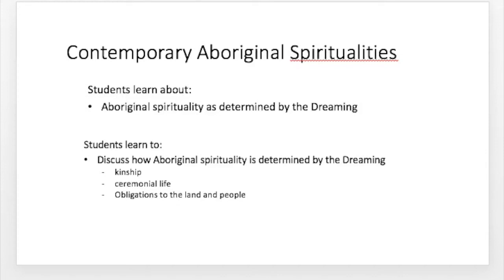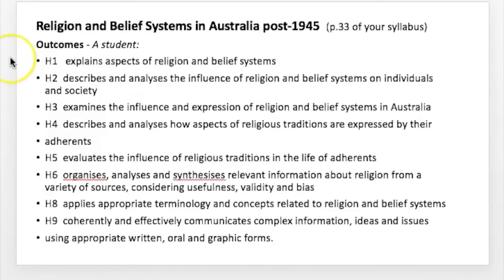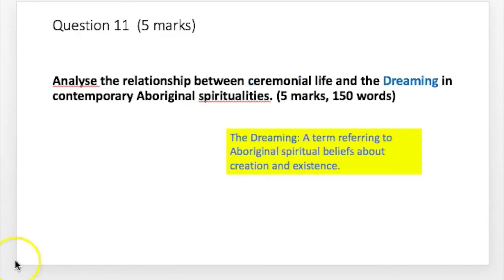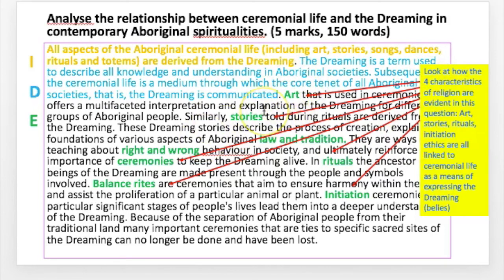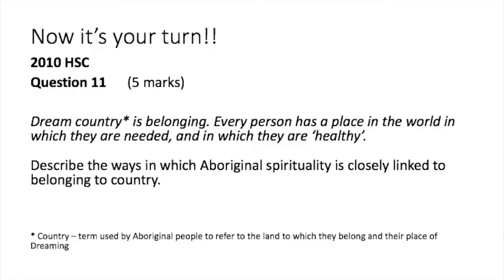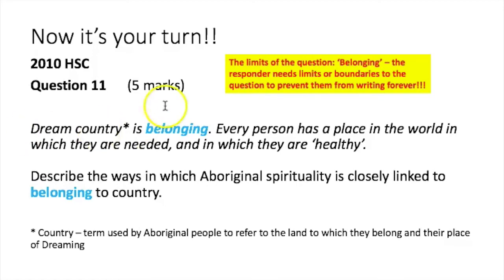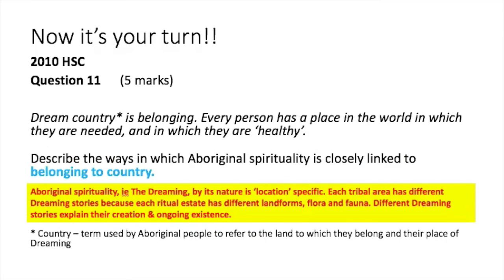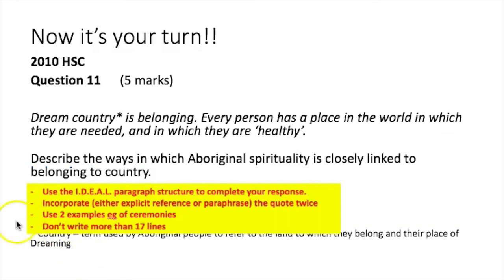Q 11 Dreaming + Ceremonies